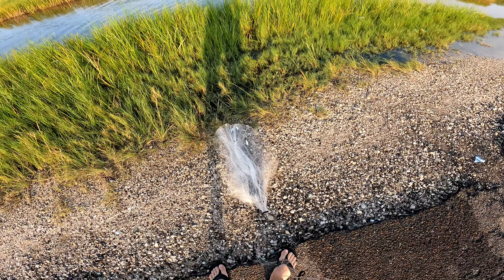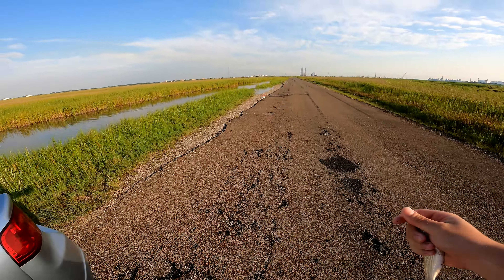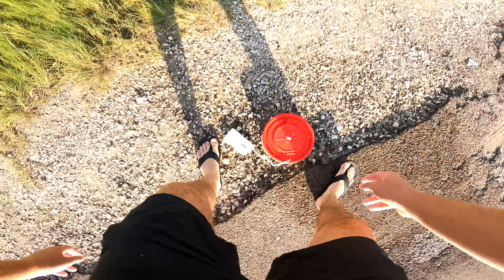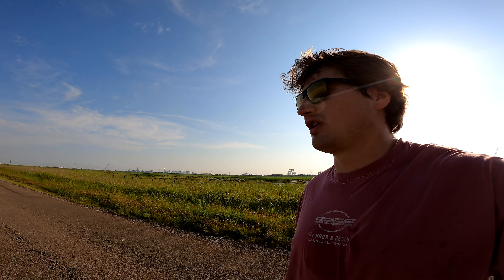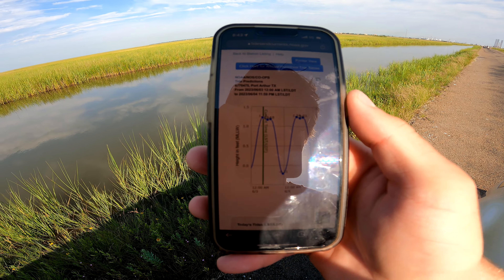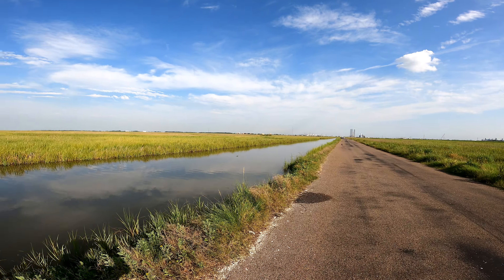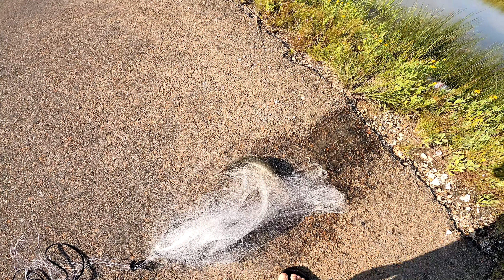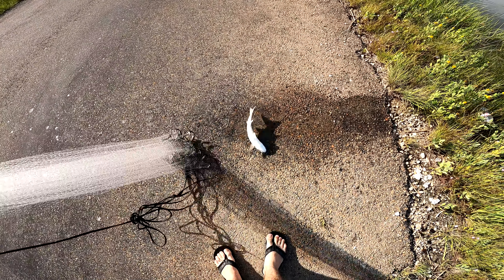Cast Net Fishing for Giant Mullet